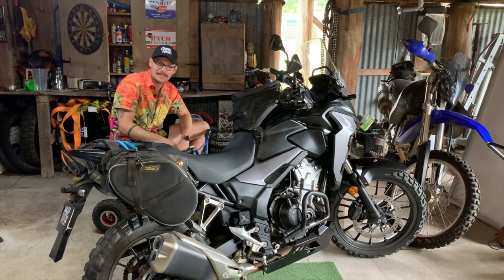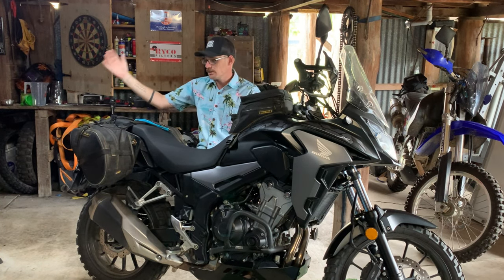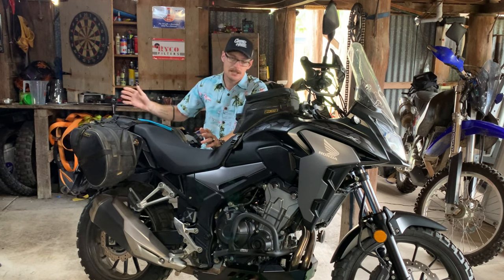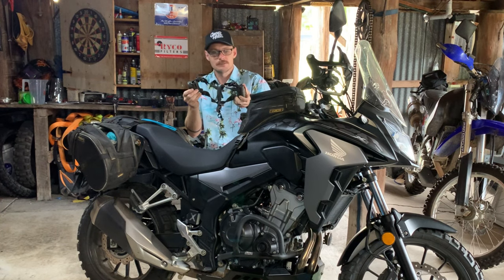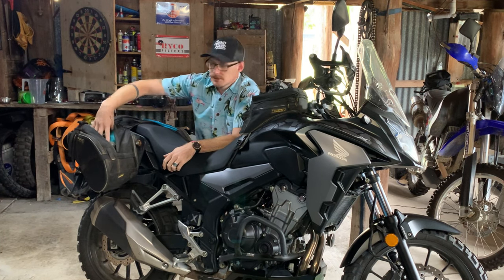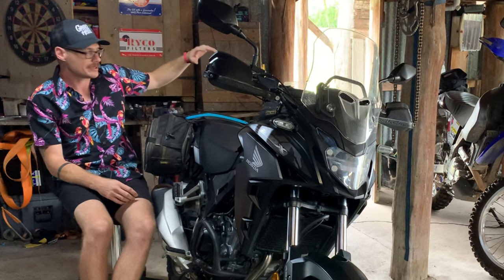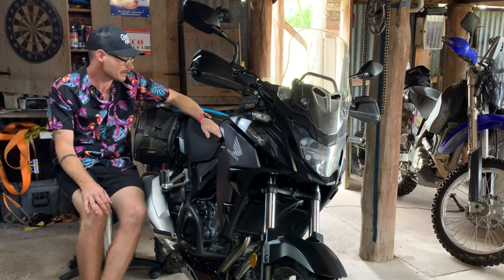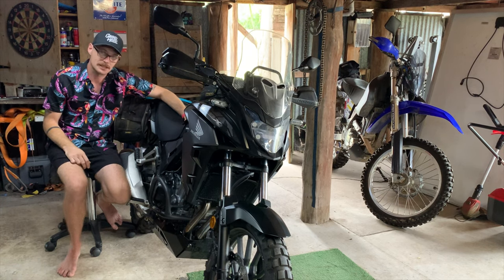Packing light - motocamping setup on my cb500x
That’s right we’re packing light. And I bough a cb500x. I try to cover the Motocamping essentials and how I like to camp!